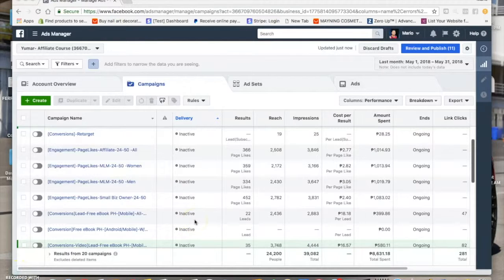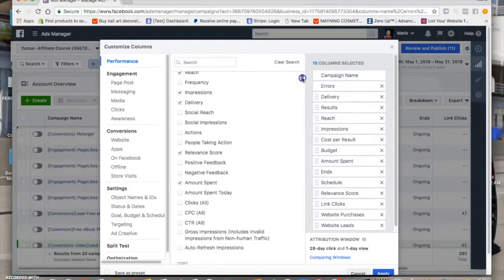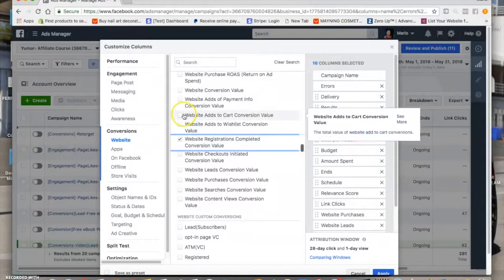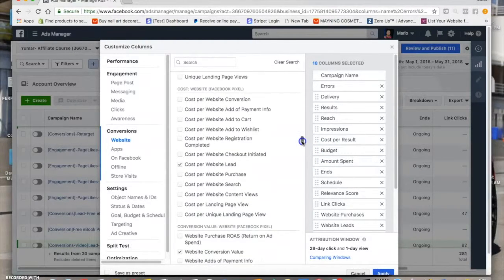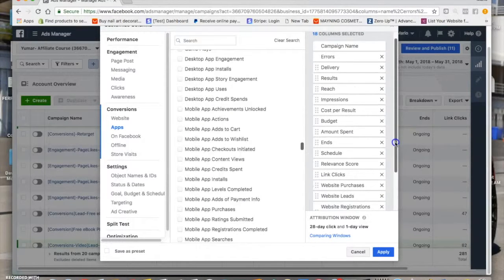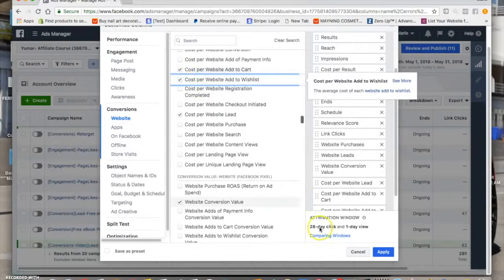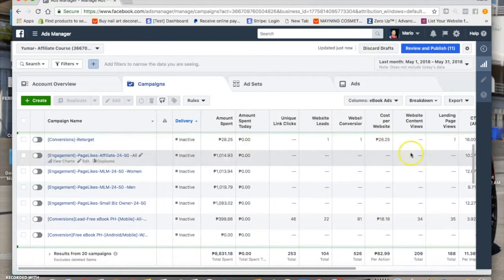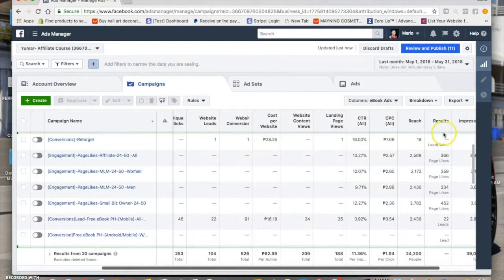FACEBOOKS MARKETING TIP | HOW TO CUSTOMISE YOUR FACEBOOK ADS PERFORMANCE (TAGALOG)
➡️ Sir Mario is Firefighter in the Philippines.

➡️ He Share some tips and tricks about
give some business tips, advise and many

➡️ If you want to learn about Business Ideas,
Online Traffic Generation and other stuff
related to online business.

facebook ads tagalog,
facebook ads pinoy,
facebook ads 2019,
facebook ads 2019 trends,
facebook ads 2019 changes

Learn New High Income Skills Today!

-Sir Mario